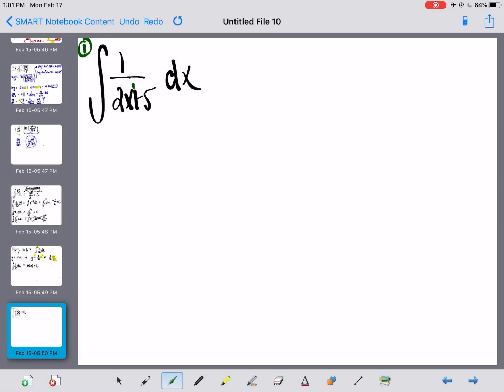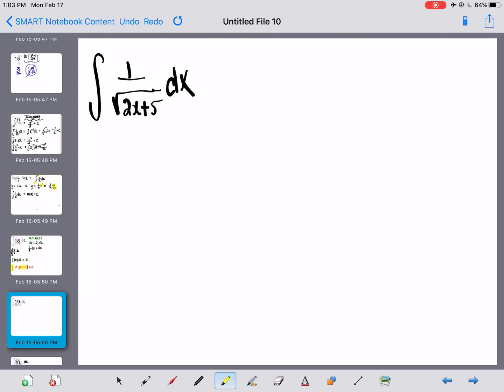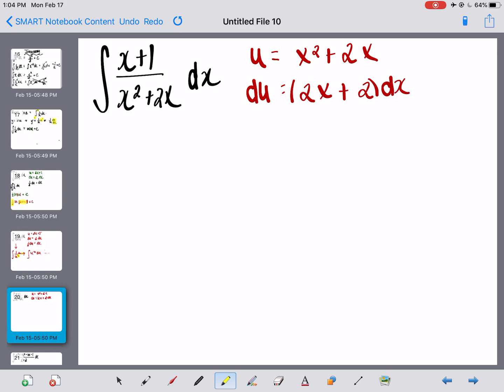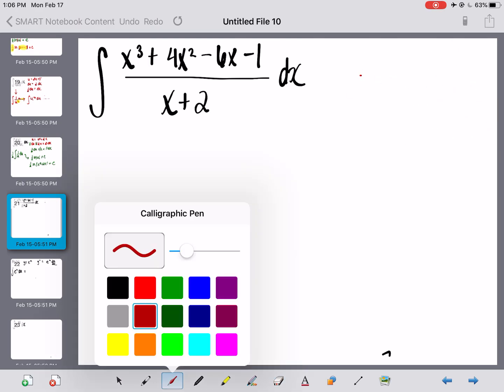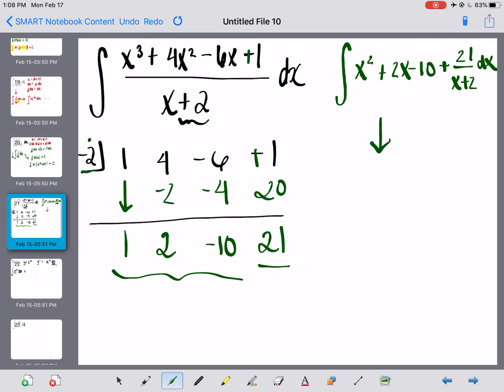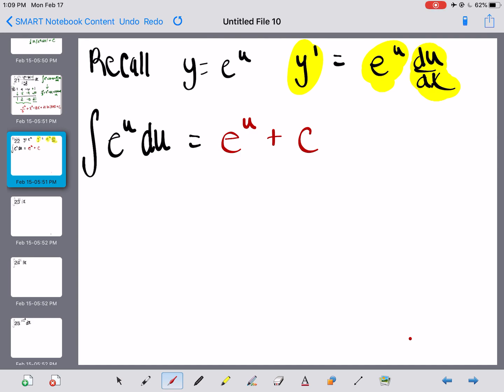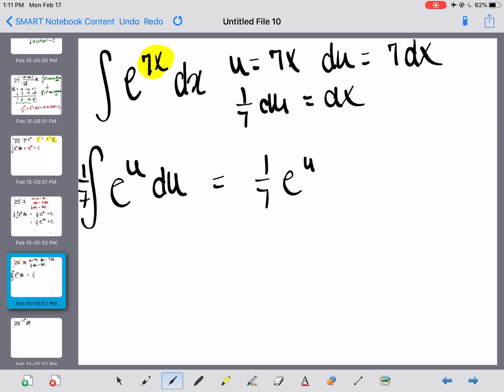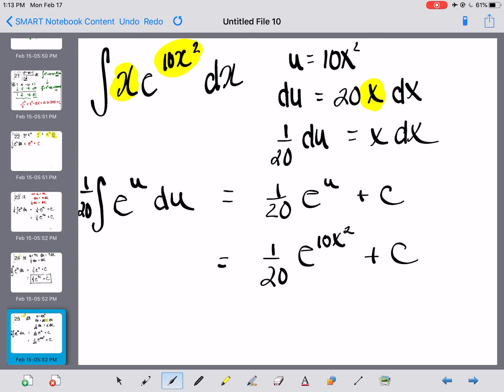Integrating Transcendental Functions